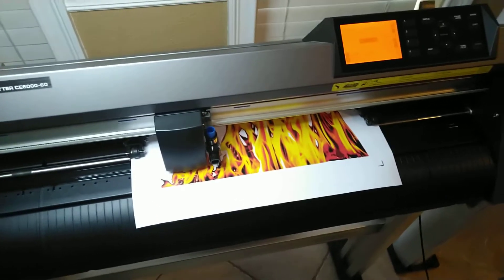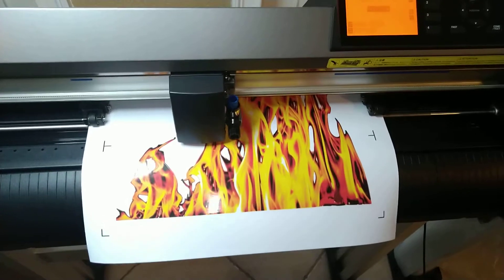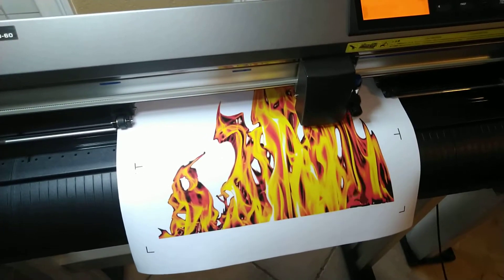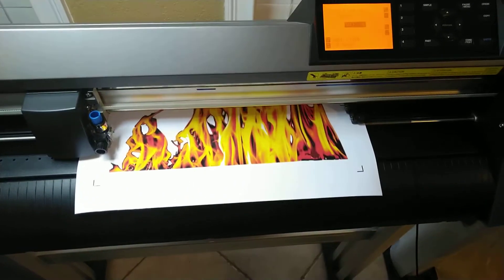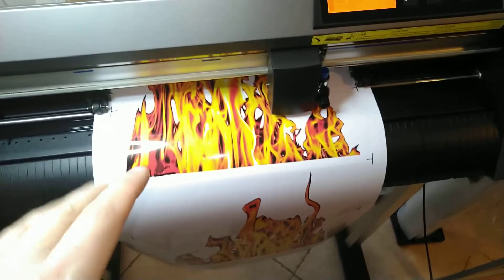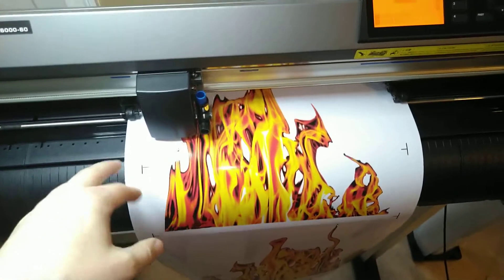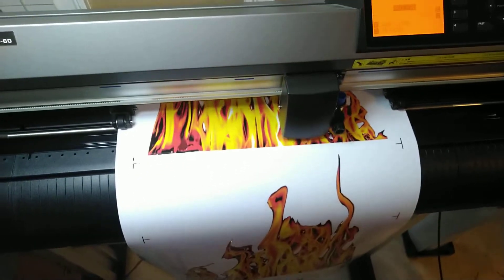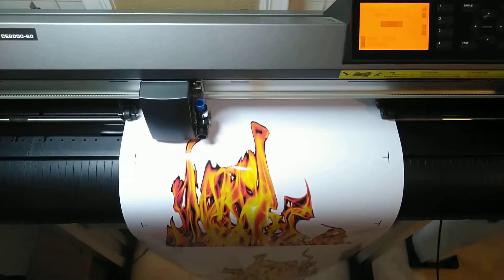Cutting CG Vinyl Glossy Vinyl and 3M 8518 Laminate With Our Graphtec CE6000-60! Flames - Part 2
Hi guys! We wanted to show you a print fresh from our new Epson SureColor P7000 printer! You can achieve very similar results using CG Vinyl's glossy inkjet printable vinyl and we recommend either 3M 8518 or Marabu ClearJet for lamination.

True Fire Flames

You can find many other decal listings on RC Groups in the Classifieds section. Look for user name Storm2313 or message us there to see what sort of deals we're currently running!

You can also make your own decals on our glossy inkjet printable substrate using your own inkjet (dye or pigment-based) printer!

Please see the materials used in this video here:
Glossy inkjet printable vinyl
3M 8518 laminate
Marabu ClearJet and Glossy Vinyl

I also carry these substrates (and many others) in various sizes and quantities.

Also, feel free to message me personally for discounted quantity pricing!